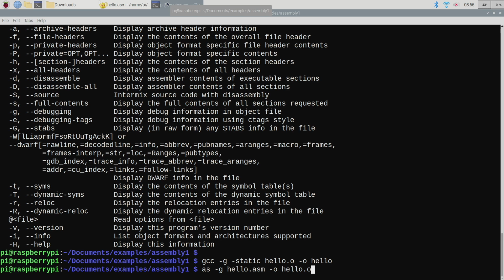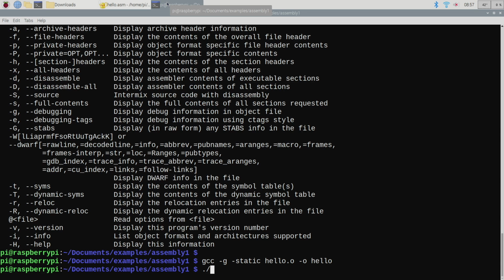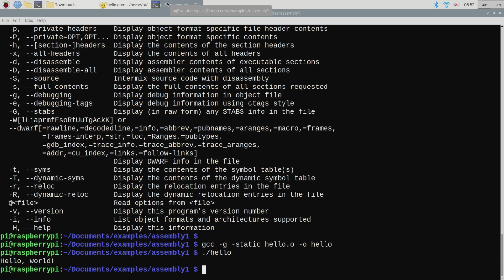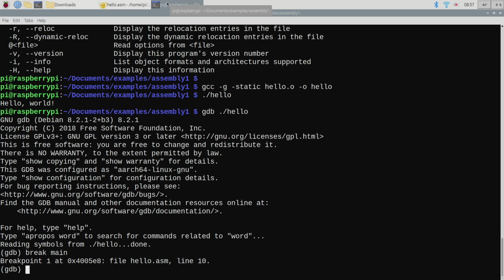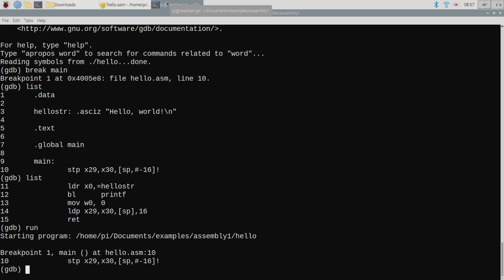CSC241: 30 September, Assembly 1B